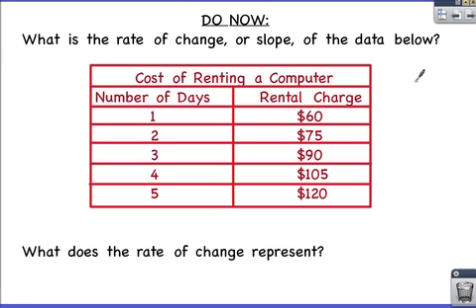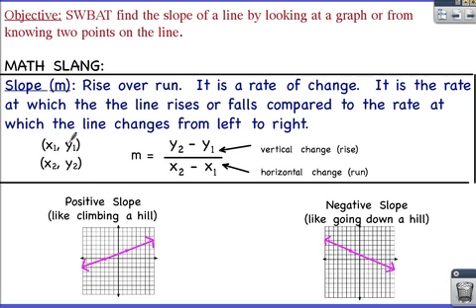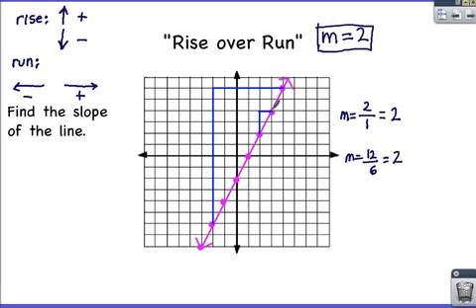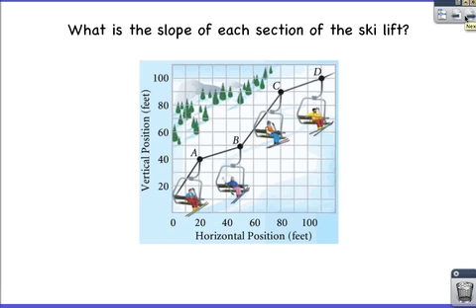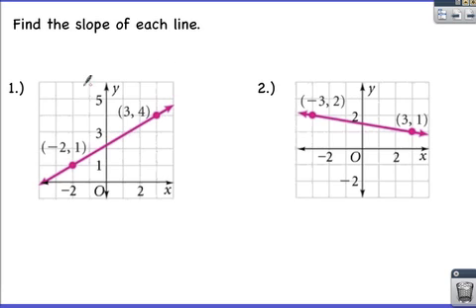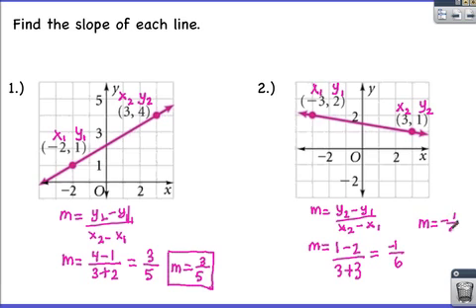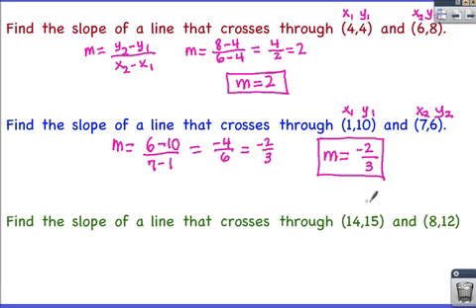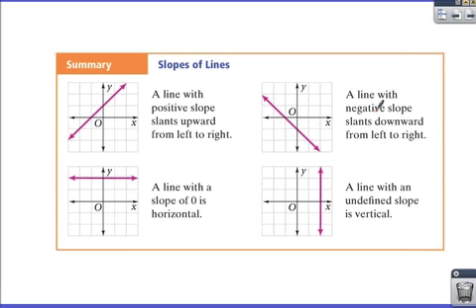6.1: Rate of Change and Slope